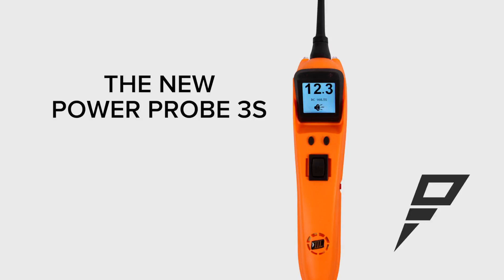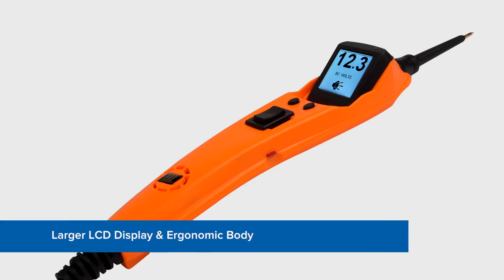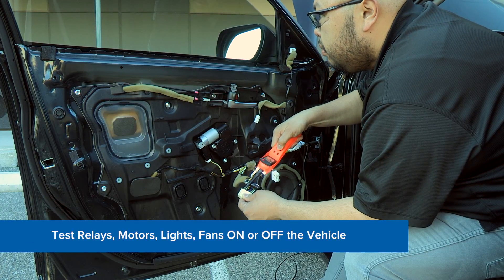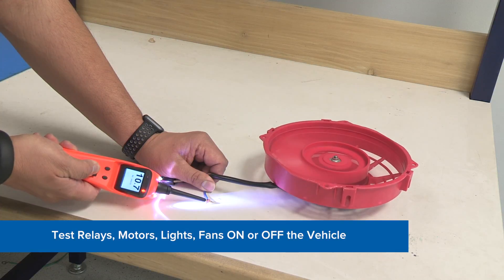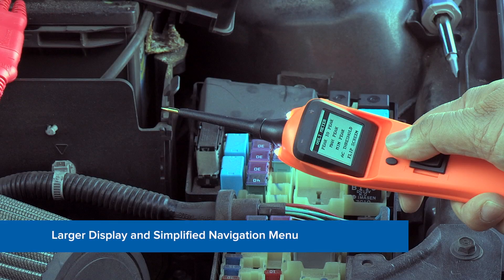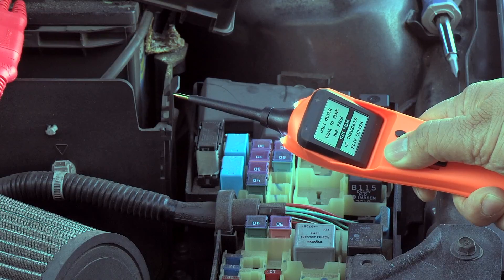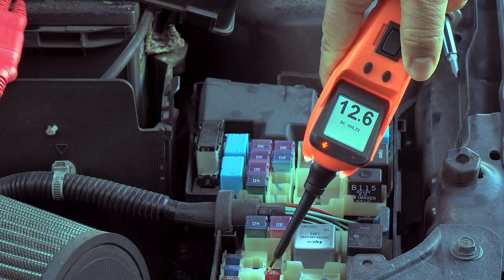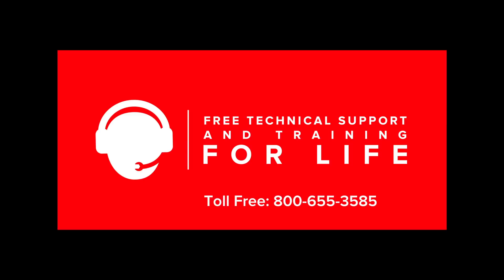Power Probe 3S (PP3S)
The Power Probe (PP3S) now has an easy to use LCD display along with an ergonomic body.
- Power up and diagnose circuits
- Test relays, motors, lights, and fans on or off of the vehicle
- Test charging systems and capture voltage drops/spikes